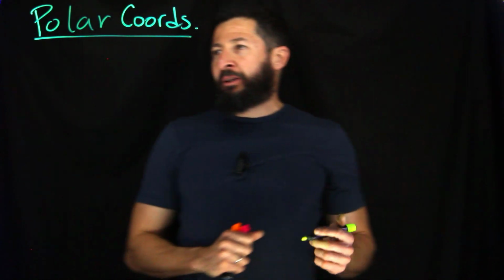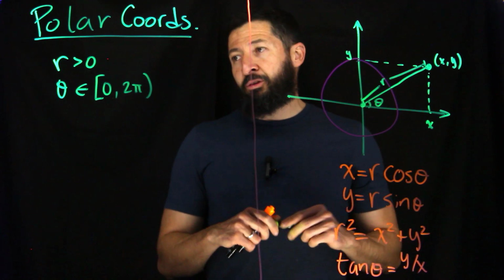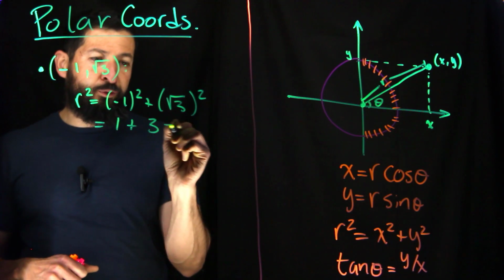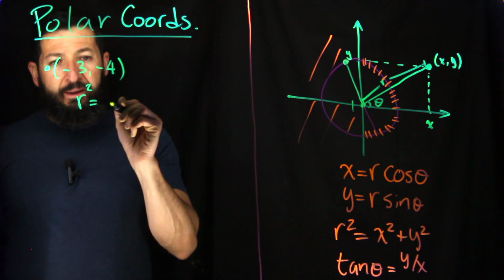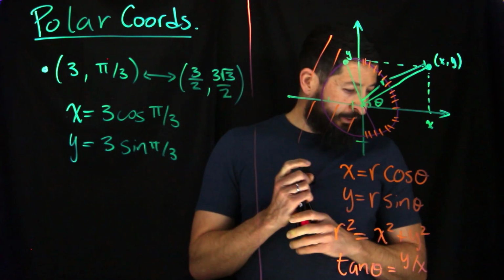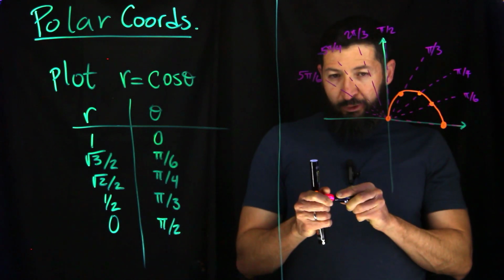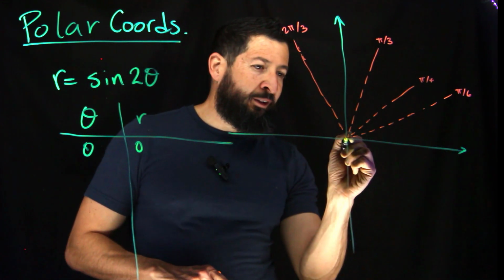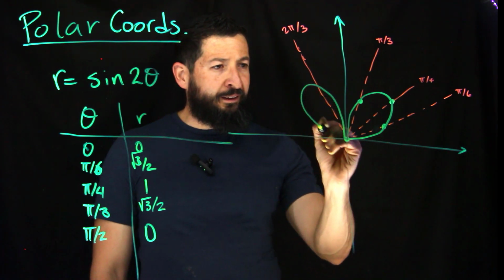Polar Coordinates - An Introduction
In this video, we introduce the concept of polar coordinates. We convert from rectangular coordinates to polar and vice versa. We also plot a couple of graphs in polar coordinates.